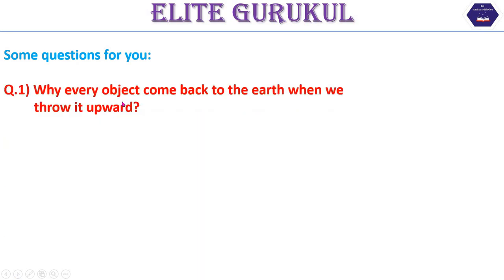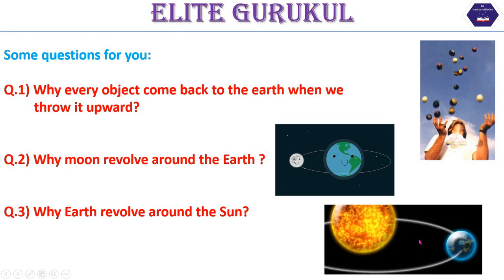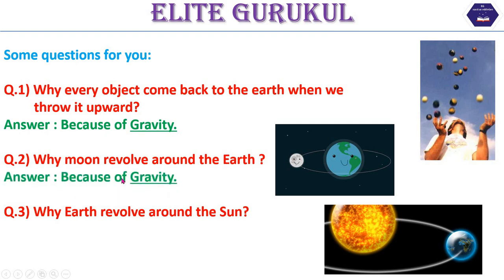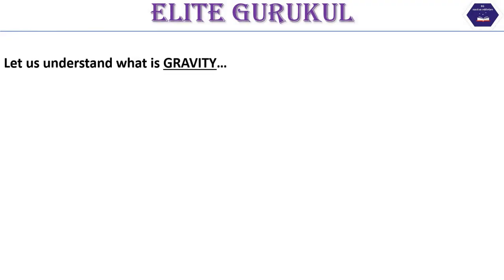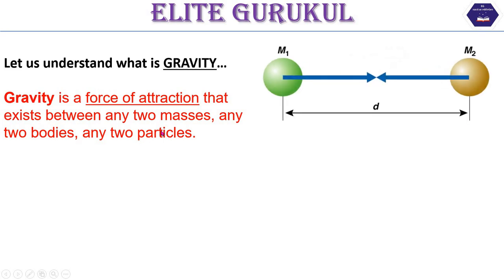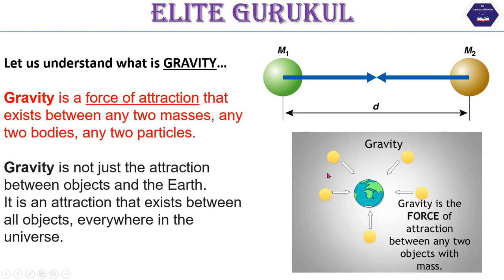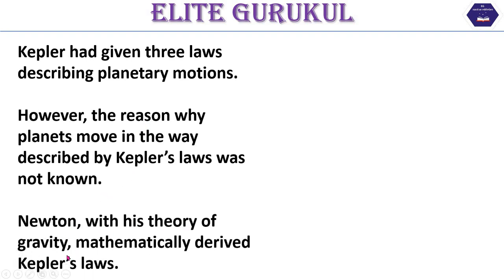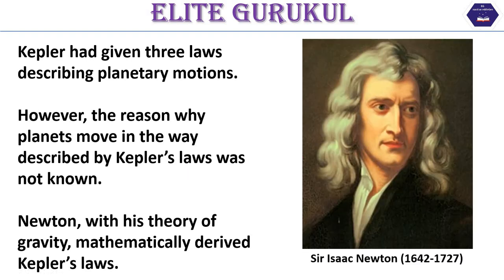What is Gravity? Lecture 1,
Here in this lecture I explained about concept of gravity, history of Gravitatio & Kepler's law of planetary motion.